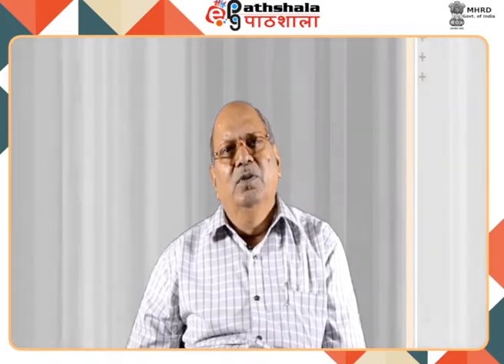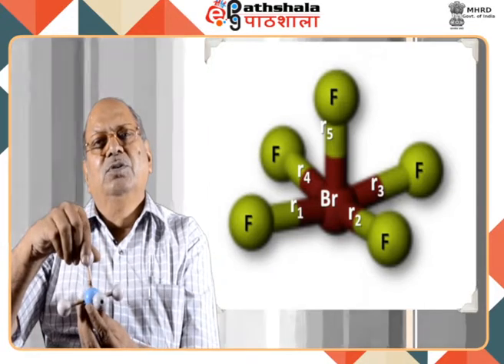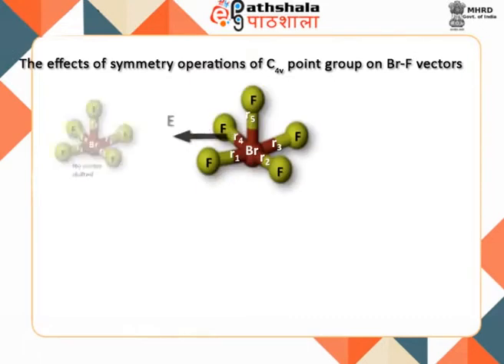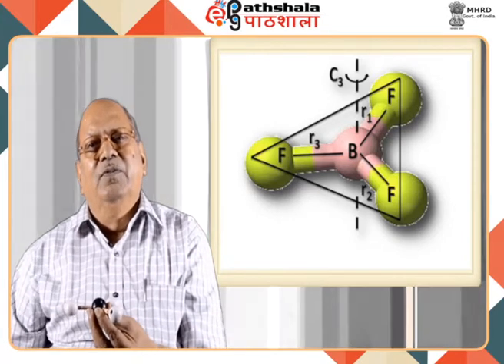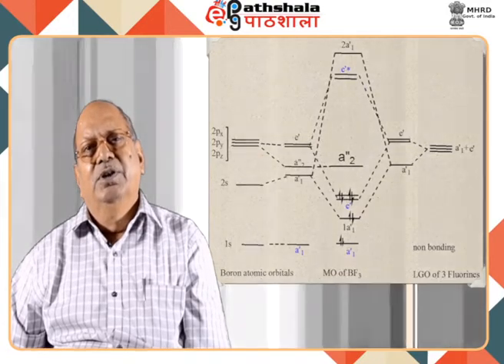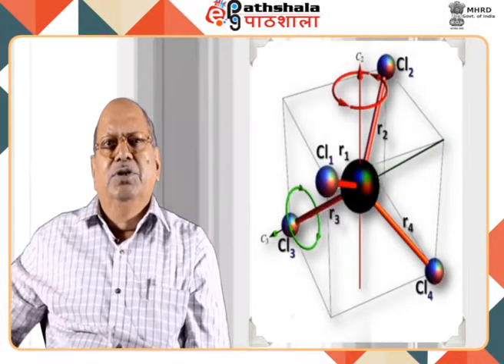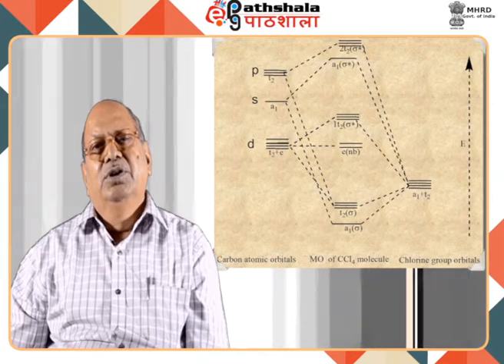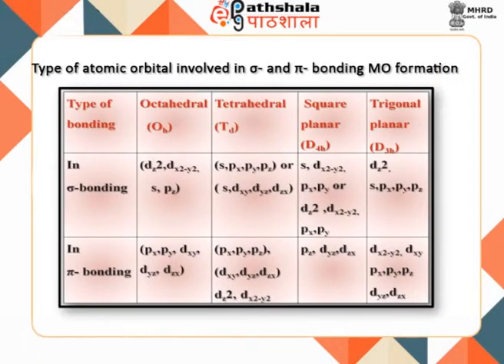Symmetry and chemical bonding part – 5 Molecular orbital formation (CHE)